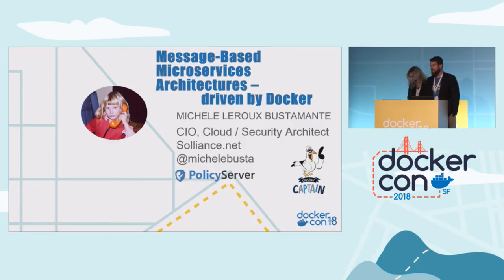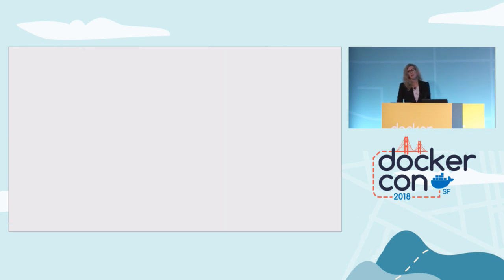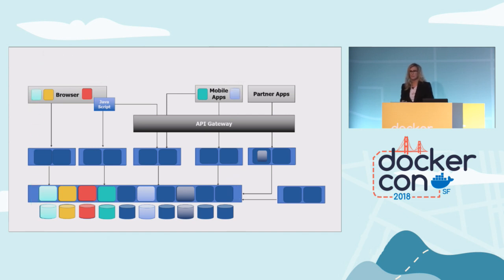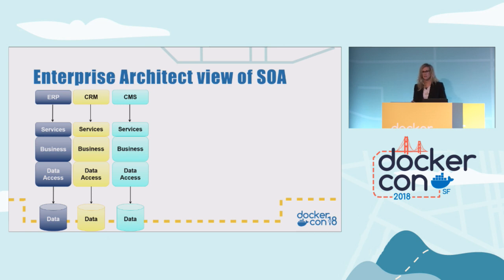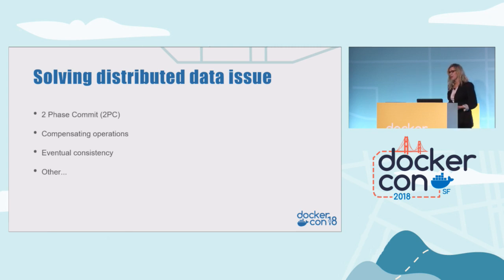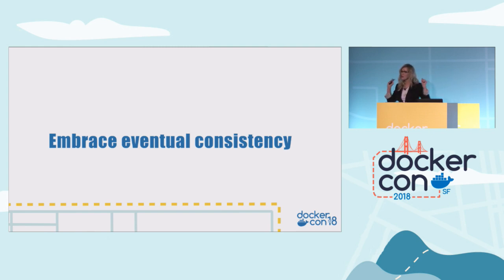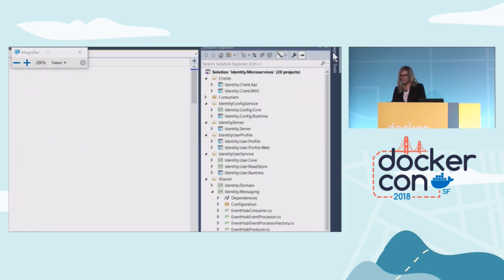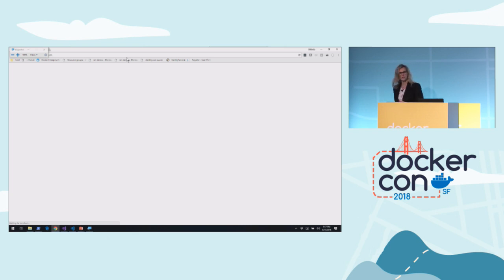Message–Based Microservices Architectures Driven With Docker